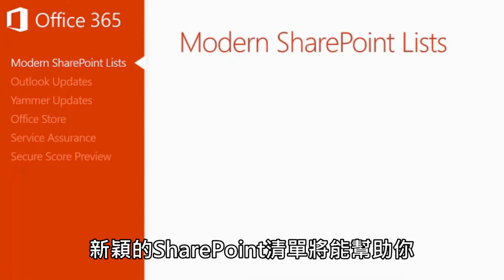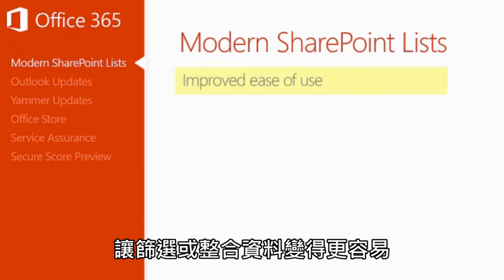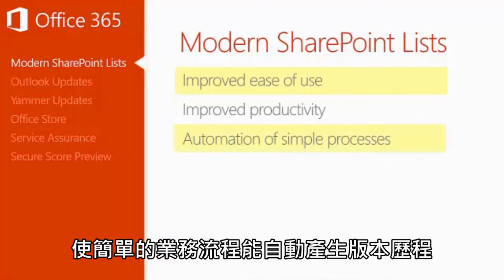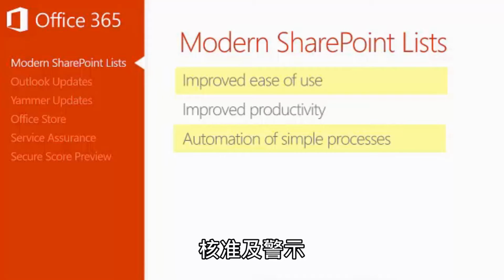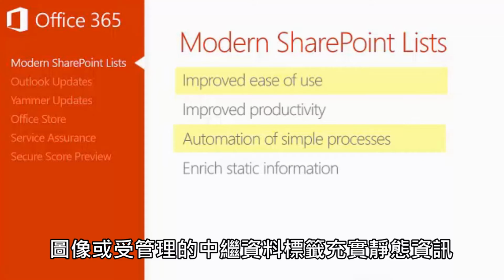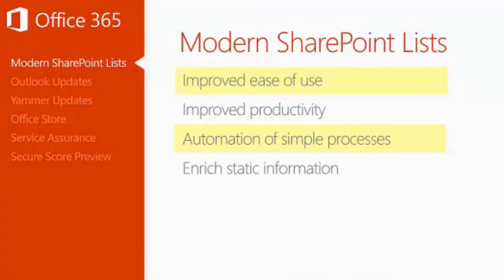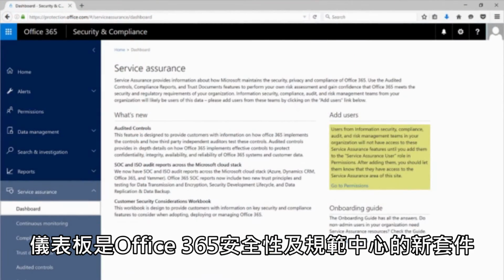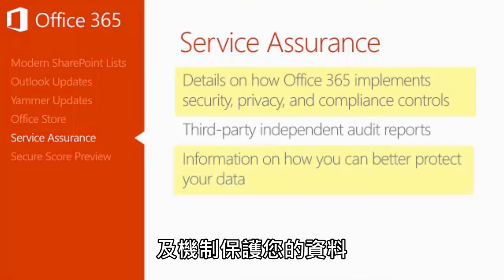Office 365 九月份更新 - 新功能@mention，Outlook也能直接tag對方！